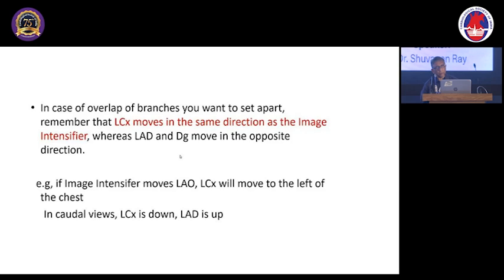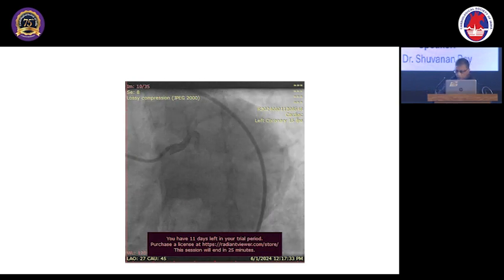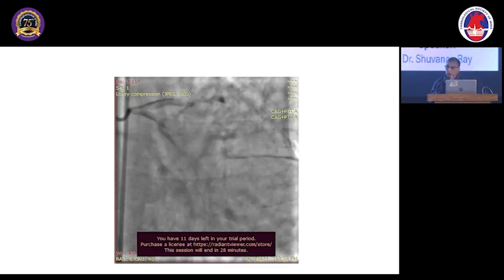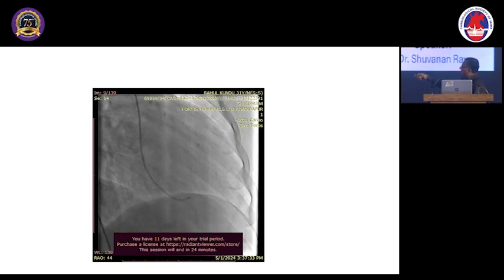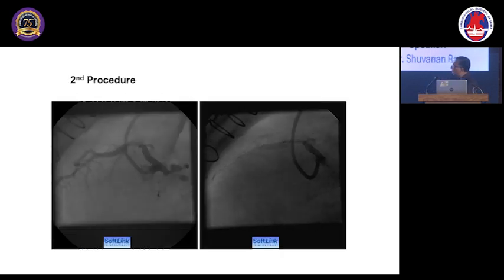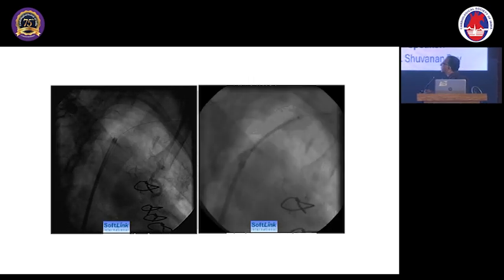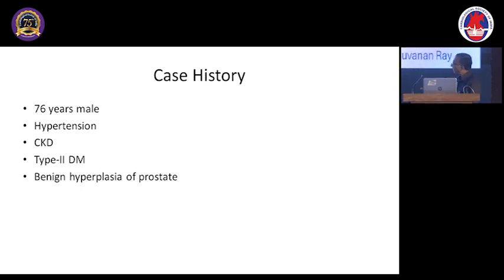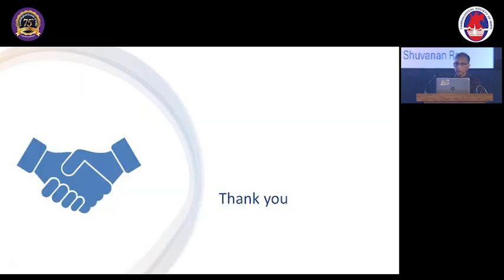"Understanding Heart Tests: Coronary Angio & Ventriculography Explained "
"Interpretation of Coronary Angio & Ventriculography"

Explore the intricate details of heart imaging with our latest short video, "Decoding Heart Imaging: Understanding Coronary Angio & Ventriculography." In this informative clip, Dr. Shuvanan Ray guides you through the essential aspects of coronary angiography and ventriculography, making these complex medical procedures accessible to everyone.

Coronary angiography is a specialized X-ray test that uses contrast dye to visualize the coronary arteries. This procedure helps doctors identify blockages or abnormalities in the arteries that supply blood to the heart muscle, which is crucial for diagnosing and treating conditions like coronary artery disease. By observing the flow of the dye through the arteries, doctors can pinpoint areas of narrowing or blockage that may need intervention.

Ventriculography, on the other hand, involves imaging the heart's ventricles, the main pumping chambers. This procedure allows doctors to assess the function of the ventricles, measure the ejection fraction (the percentage of blood pumped out of the heart with each beat), and detect any abnormalities in the heart's structure or motion. It's an essential tool for diagnosing heart conditions such as heart failure or cardiomyopathy.

In this short video, Dr. Ray explains how these procedures are performed, what they reveal about heart health, and why they are important in the diagnosis and management of cardiovascular diseases. Whether you’re a medical professional or someone interested in understanding more about heart health, this video provides valuable insights in an easy-to-understand format.

Dr. Shuvanan Ray
Director - Cardiology
Fortis Hospital, Kolkata